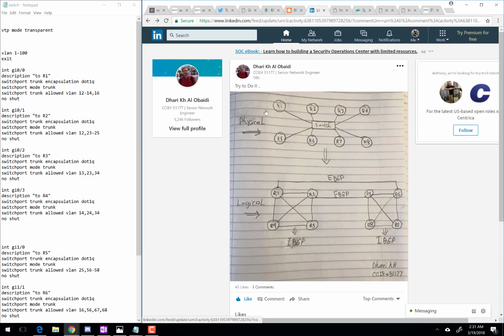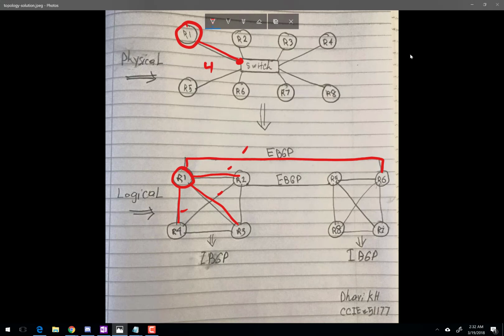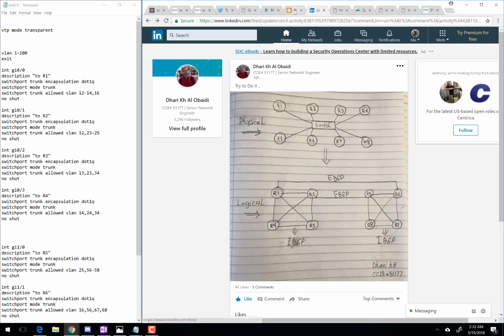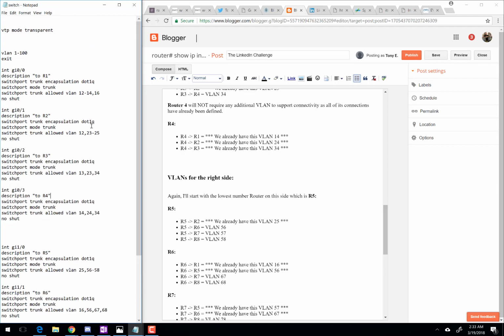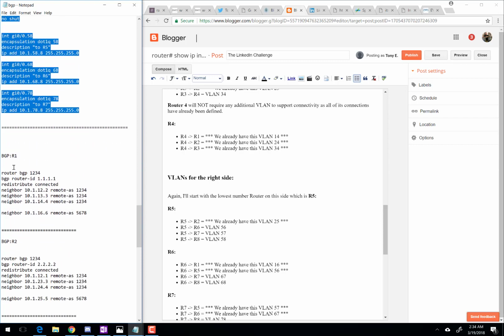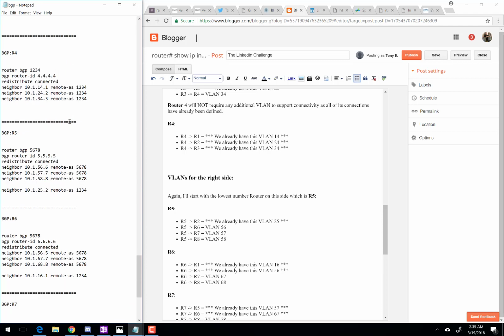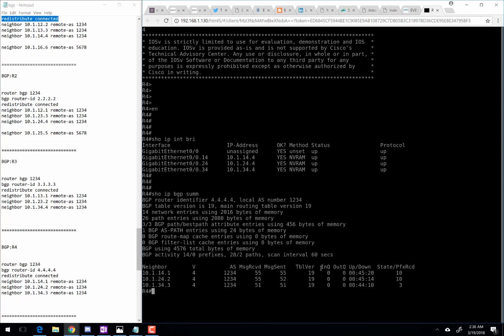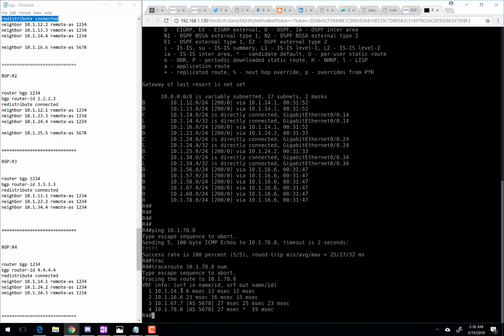The LinkedIn Challenge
A topology was posted on LinkedIn with the tag "Try To Do It."

Challenge Accepted!!

It was fun.